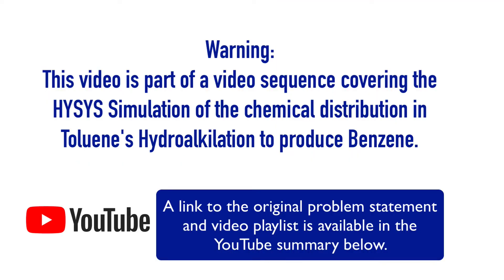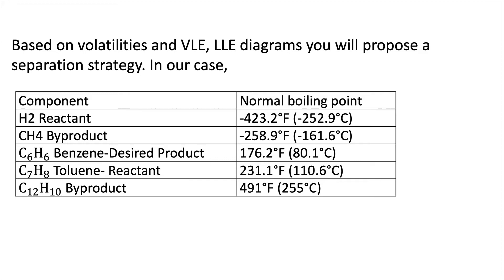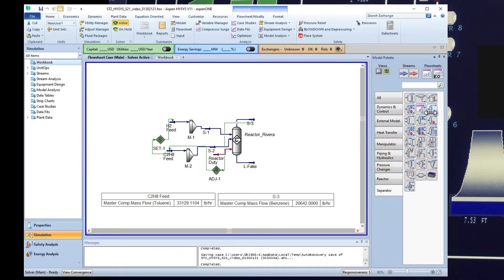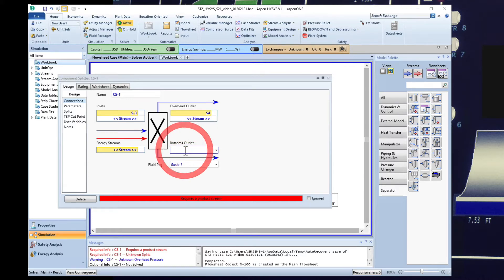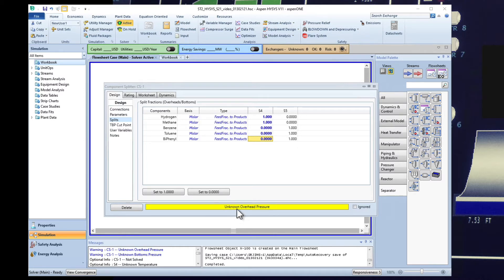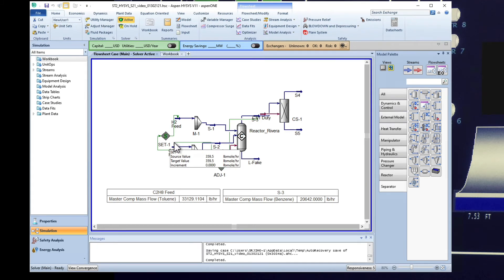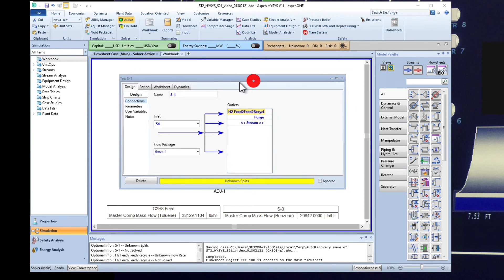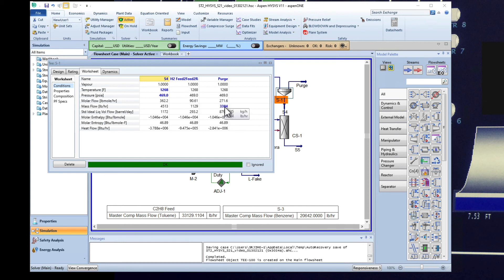Aspen HYSYS V6 Problem 2 Part E Component Splitter, TEE, and Purge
Simulation Training #2: Using HYSYS, simulate the synthesis of a process to hydrodealkylate toluene.

Video 6-Problem 2- Part E:  Part E:  Adding a component spliter, a tee (mass splitter), and a purge

This video is part of a video sequence covering the HYSYS Simulation of the chemical distribution in Toluene's hydrodealkylation to produce Benzene.

Typo on the video: is not hydroalkylation, I meant hydrodealkylation of toluene